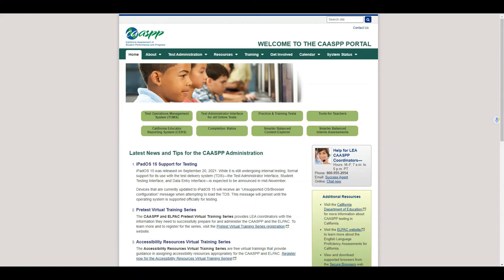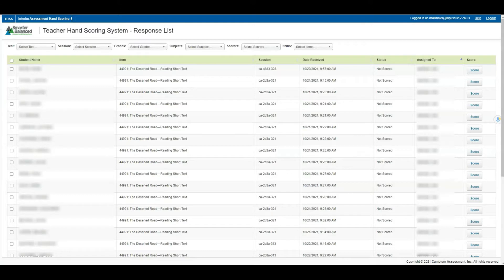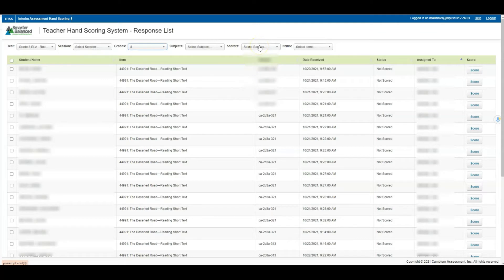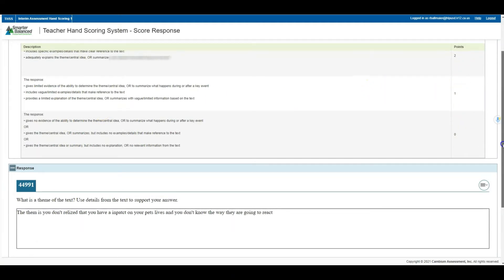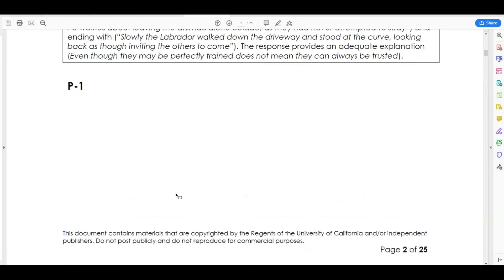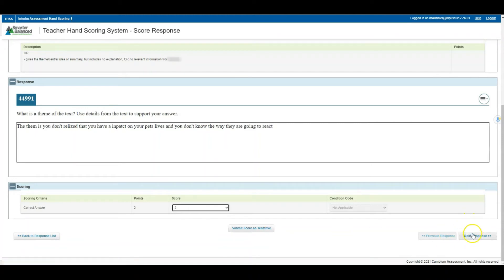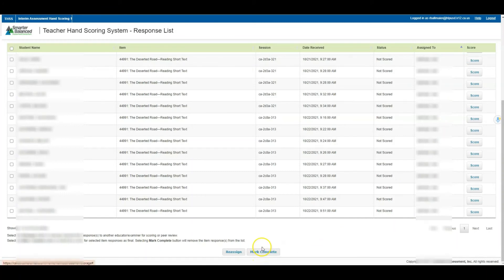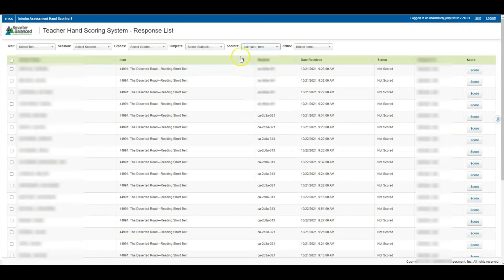CAASPP How to Score Constructed Responses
See where and how to score CAASPP Constructed Responses